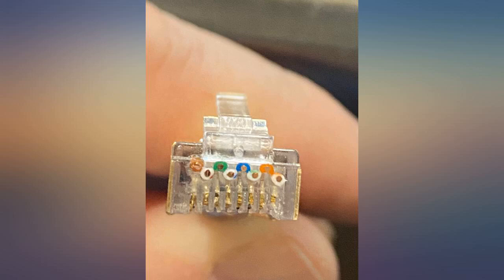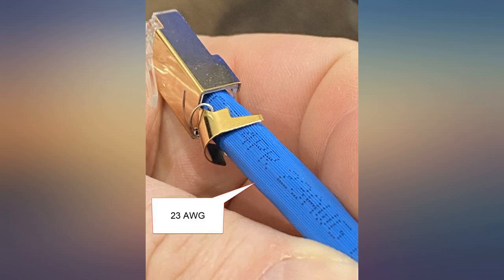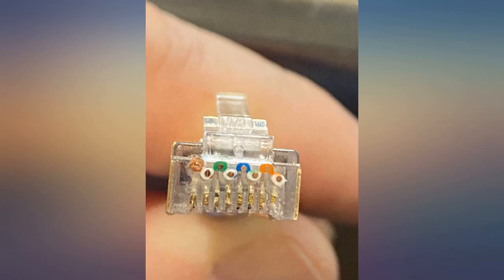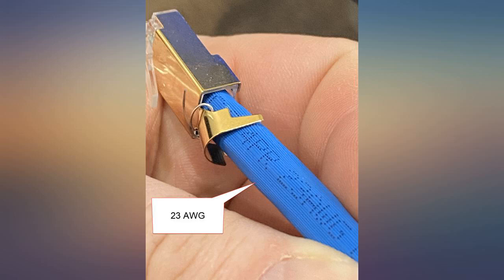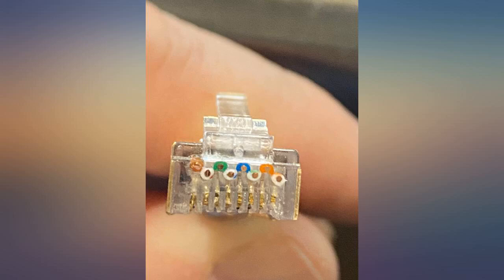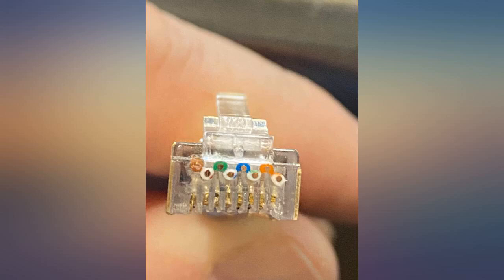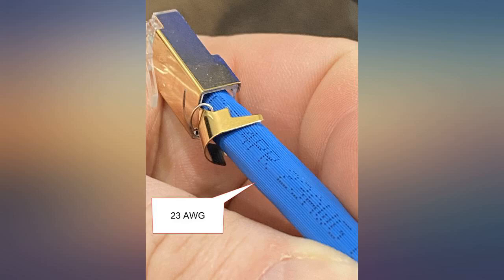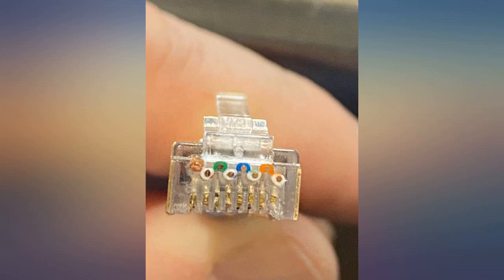Everest Media Solutions RJ45 Cat7 & Cat6A Pass Through Connectors - 30 Pcs, 50UM revieww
Everest Media Solutions RJ45 Cat7 & Cat6A Pass Through Connectors - 30 Pcs, 50UM Gold Plated Shielded FTP//STP External Ground for 23 AWG Network Cable

Main Features:
-  Saves time and effort - These RJ45 plugs feature a pass through design, which allows wires to pass through the connector so you can verify if they are in the correct order before crimping.
-  Faster Data Transmission - Compared to traditional unshielded RJ45 plugs, our Cat7/6a pass through connectors are able to deliver better data transmission rates and increased signal strength.
-  Built to last - Unlike other Cat7 connectors that are copper or nickel-plated, our gold-plated RJ45 Ethernet plugs have an increased durability against rust, corrosion, moisture, and humidity.
-  long Term Performance - Tired of ordinary Ethernet plugs that easily snap or crack? Our Cat7 gold-plated connector features a strong and sturdy plastic build that promises many years of use.
-  Enjoy High Speed Connections - This Cat7 pass through connector boasts of 50-micron gold plating, which has been shown to deliver up to 4 times faster throughput than traditional metal connectors.